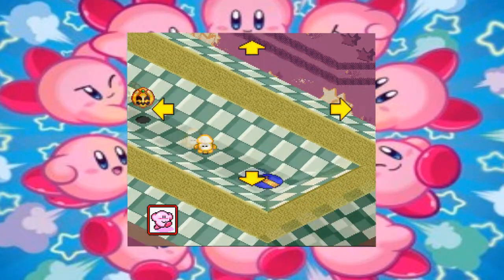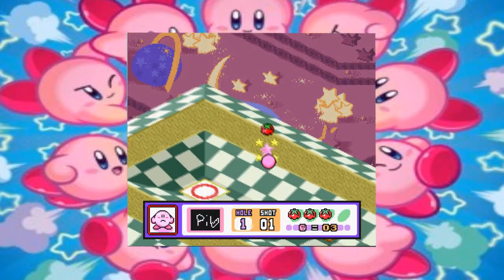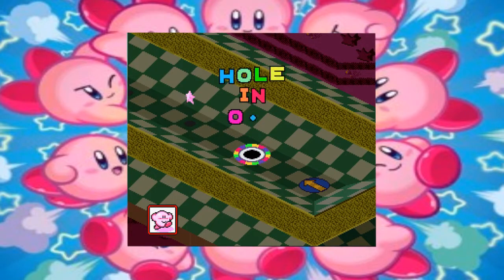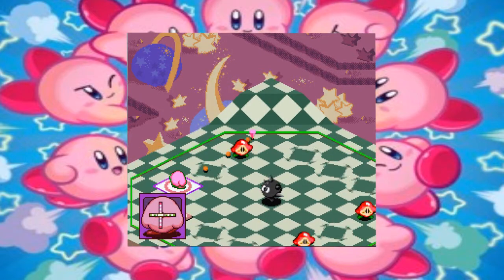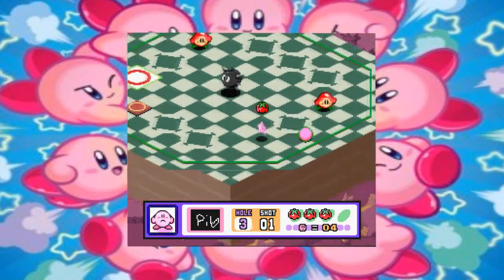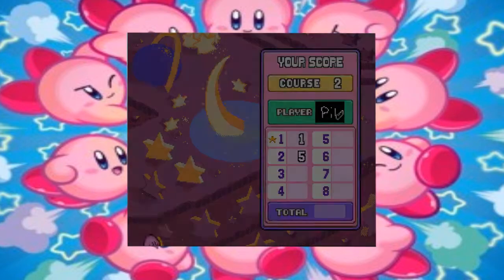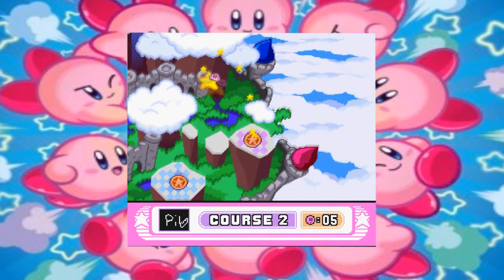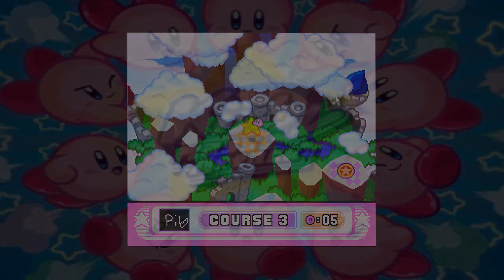Kirbys Dream Course - Stage 2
Welcome to Kirbys Dream Course! a fun golf type puzzle game featuring the one and only pink fluffball Kirby! this is one of my favorite games from my childhood with endless hours of  fun! :D